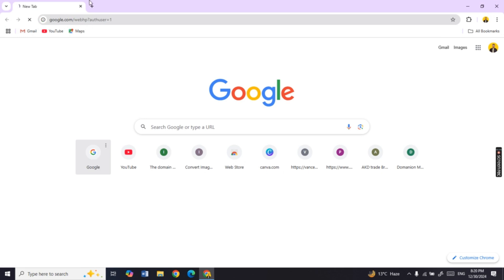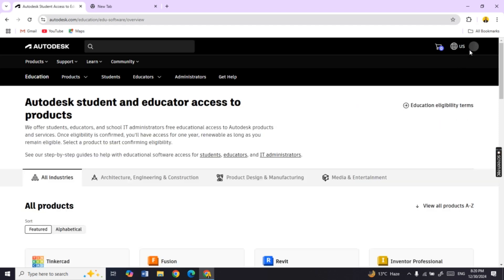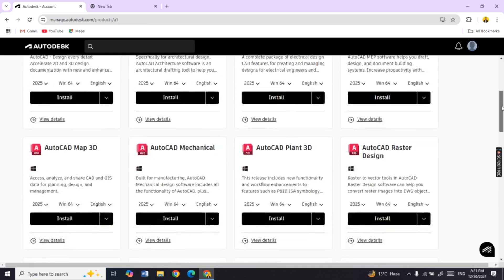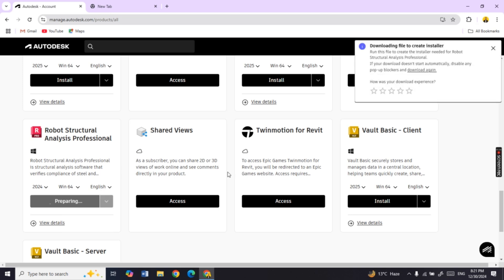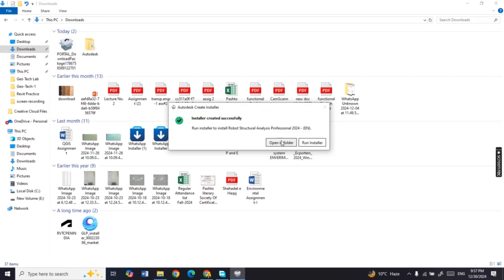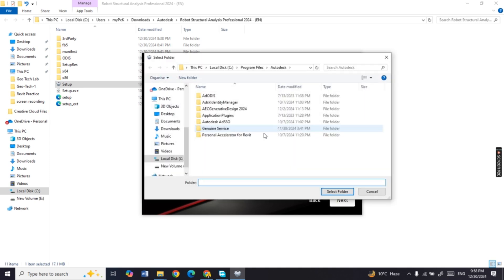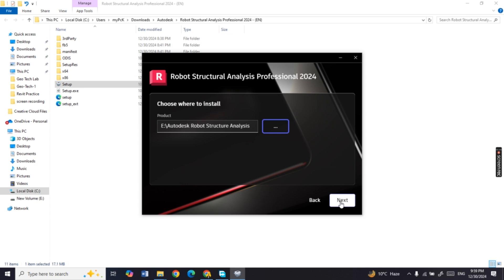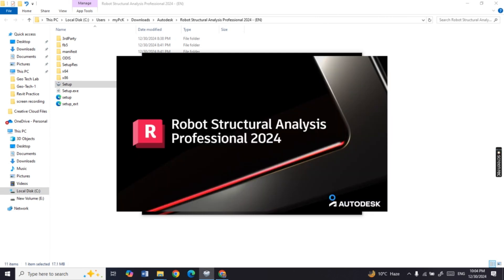How To Download & Install Autodesk Robot Structure Analysis Software Tutorial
How To Download & Install Autodesk Robot Structure Analysis Software Tutorial Easy and simple steps Complete software installaion .